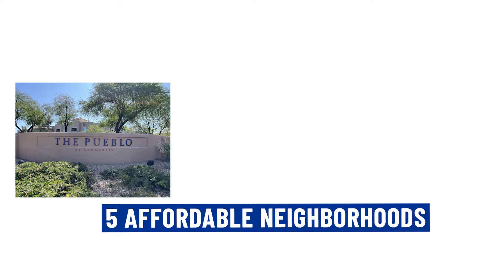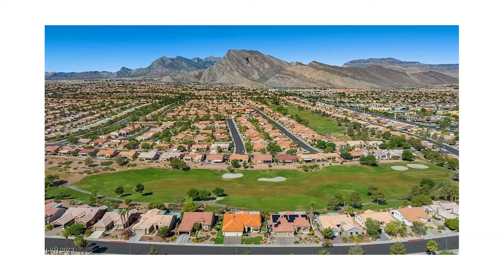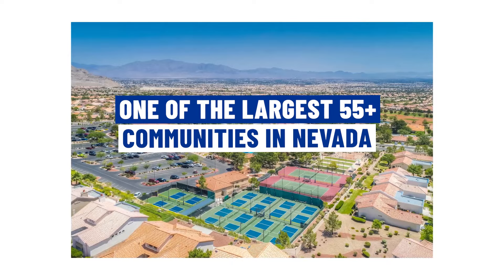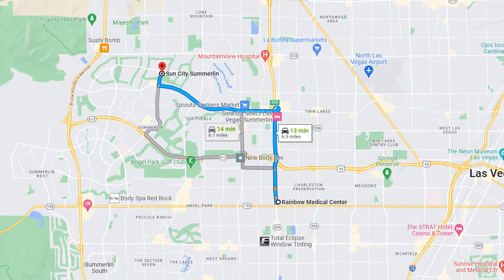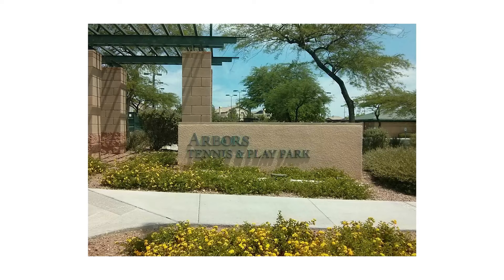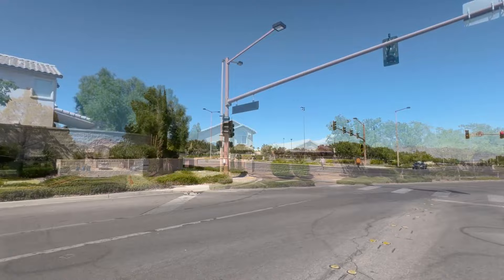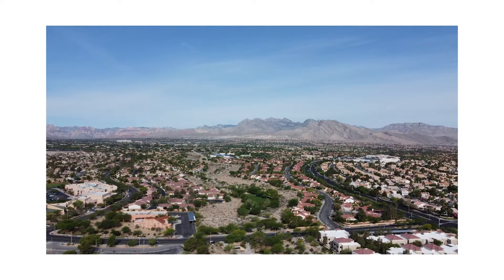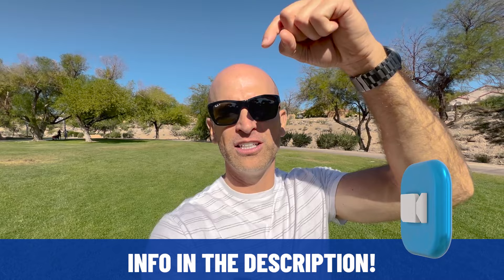5 Affordable Neighborhoods In Summerlin Nevada: Living In Las Vegas NV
Are you thinking about moving to Summerlin Nevada? Let’s explore 5 affordable neighborhoods in Summerlin Nevada today!
 Considering a move to Las Vegas Nevada, specifically Summerlin, but worried about the cost? This video explores five affordable neighborhoods in Summerlin Nevada that often go unnoticed. Summerlin Nevada is renowned for its desirability, offering a range of housing options, but some neighborhoods provide great value without breaking the bank.
Summerlin Nevada, located in the Las Vegas Valley Nevada, is renowned for its award-winning master plan and diverse real estate options. From multi-million dollar homes to condos and 55+ communities, Summerlin caters to various preferences. However, the premium location of Summerlin Nevada often comes with a hefty price tag. In this article, we'll explore neighborhoods within Summerlin Nevada that are more budget-friendly.
Summerlin Nevada, a highly desirable community, has affordable housing options beyond its premium real estate. From Summerlin Center to The Pueblo, these neighborhoods provide a range of housing choices at more accessible price points. When considering a move to Summerlin Nevada, exploring these underrated neighborhoods can provide value without compromising on quality of life.
I’d love to help you make a smooth move to Summerlin Nevada!
00:00 - Intro to 5 Affordable Neighborhoods In Summerlin Nevada
02:27 - Neighborhood #1 in Summerlin NV
04:05 - Neighborhood #2 in Summerlin NV
06:11 - Neighborhood #3 in Summerlin NV
07:59 - Neighborhood #4 in Summerlin NV
09:39 - Neighborhood #5 in Summerlin NV
12:19 - Wrap up to 5 Affordable Neighborhoods In Summerlin Nevada
🤔Thinking of moving to Las Vegas Nevada? Let us help!🤠
If this is your first time to this channel, and you want to know everything about eating, sleeping, working, playing, the good, and the bad of living in Las Vegas, Nevada, then subscribe▶ and tap the bell🛎 for notifications so you can be the first to know about the current market in Las Vegas Nevada.😁

We get calls and emails everyday from people just like you, looking for help on making their move to Las Vegas Nevada.  We are passionate about helping people remove the stress out of moving.😍 Whether you are moving in 9 days or 90 days, give us a call☎, shoot us a text📝, or send us an email📨 so we can help you make a smooth move to Las Vegas Nevada.
Mark Pepe Las Vegas Nevada Real Estate Agent S.194829